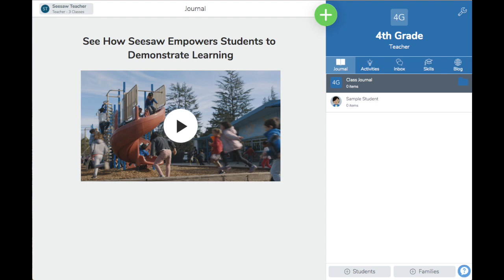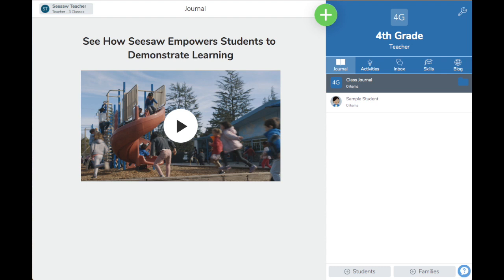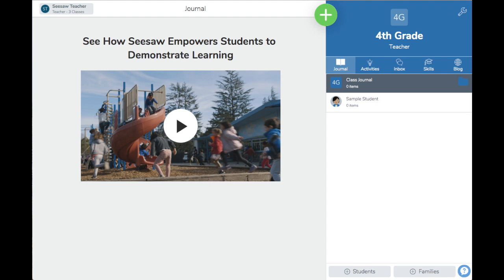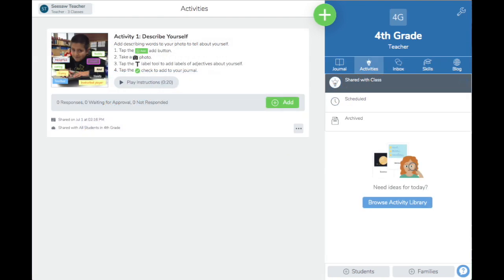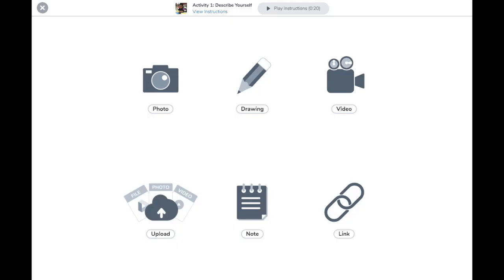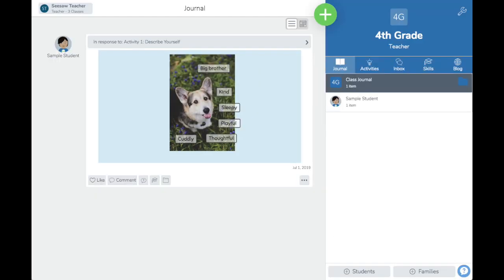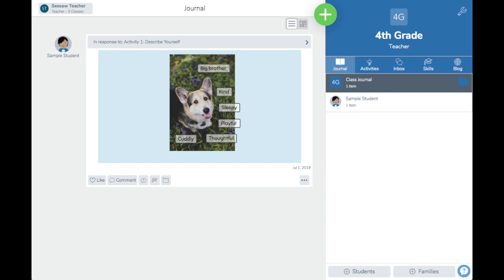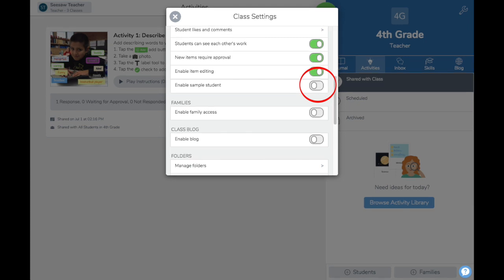Model lessons and show examples with Sample Student in Seesaw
This video will show you how to use Sample Student in your Seesaw class. Sample student is automatically enabled in your Seesaw class. Use Sample Student to explore Seesaw's features. Once you have your class up and running, use Sample Student to test activities before sharing them with students, to model lessons skills, or to post an exemplar.